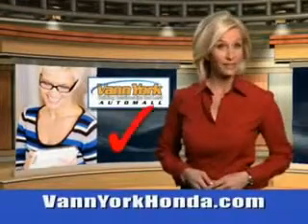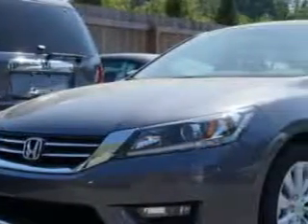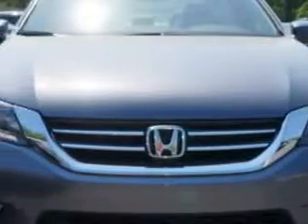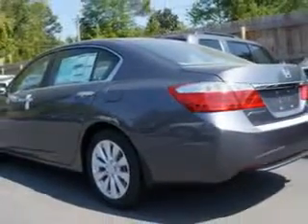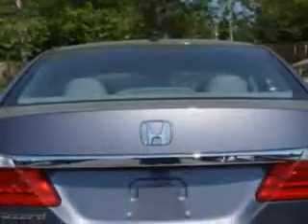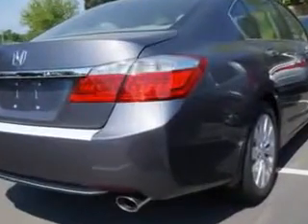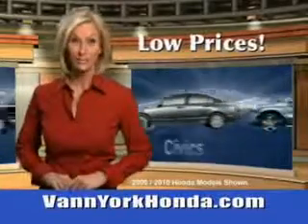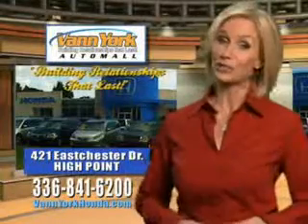Used 2014 Honda Accord EXL Greensboro, Winston Salem High Point, Kernersville NC Vann York Auto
New 2014 Honda Accord EXL Greensboro, Winston Salem High Point, Kernersville NC Vann York Auto Mall, Imagine driving this Modern Steel Metallic Honda Accord Sedan, equipped with a 4 Cylinder engine and a cvt transmission. Enjoy an exceptional 36 miles to the gallon on this great car with features like Sirius Xm Satellite Radio, Halogen Headlights, Push-Button Start Keyless Ignition, Auto-Dimming Inside Rearview Mirror, Anti-Theft Alarm System With Engine Immobilizer, Remote Anti-Theft Alarm System, Heated Exterior Mirrors With Integrated Turn Signals, power One-Touch Tilt Open And Close Sunroof, Adjustable Lumbar Driver Seat, Electronic Brakeforce Distribution, Front Fog Lights, Emergency Braking Assist, Rear View Monitor, Leather Upholstery, Power Driver and Passenger Seating, Heated Driver and Passenger Seating, Front Air Conditioning With Automatic Climate Control, Multi-View Rear View Camera, and much more. Enjoy the drive and have peace of mind in this Honda Accord. See us at Vann York Auto Mall today!VIN:1HGCR2F87EA212554

422 Eastchester Dr.
High Point, North Carolina 27262